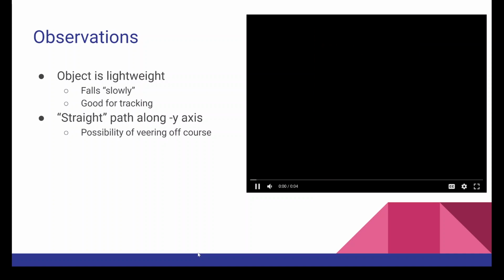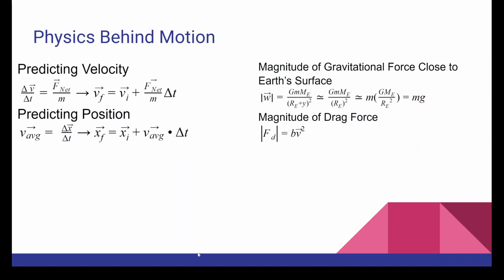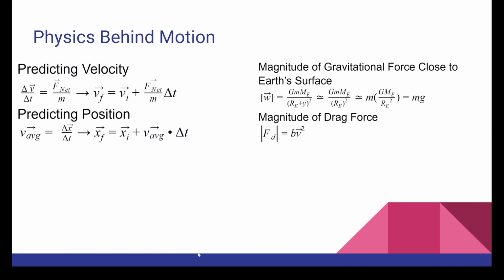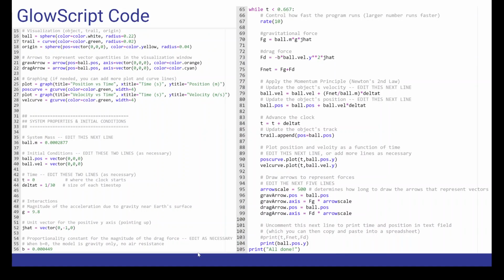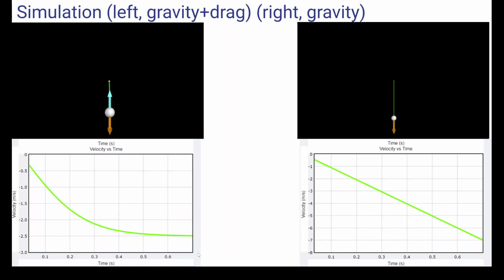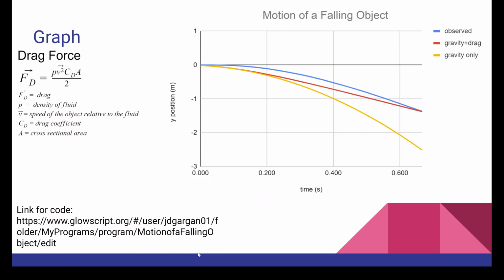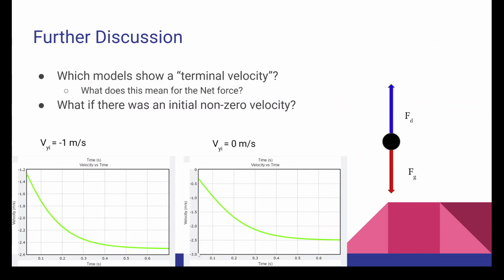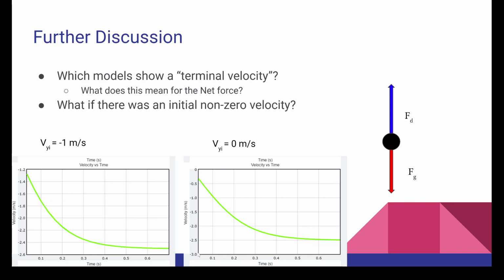Motion of a Falling Object